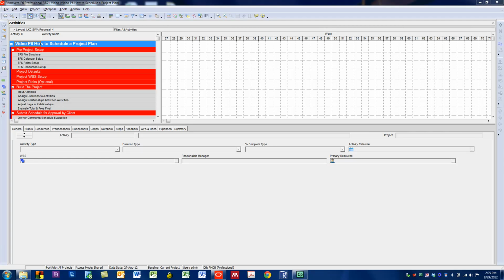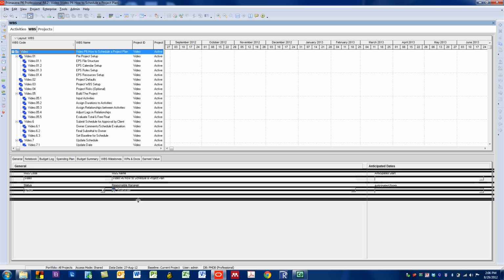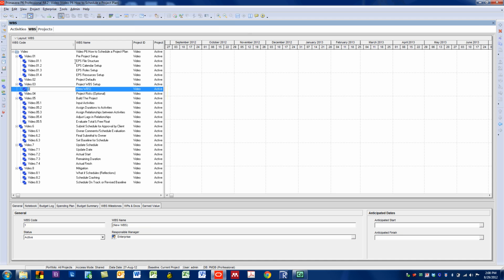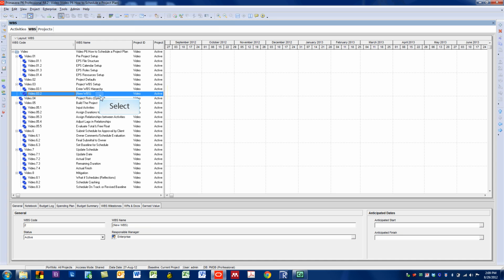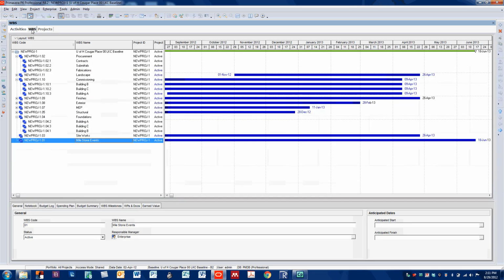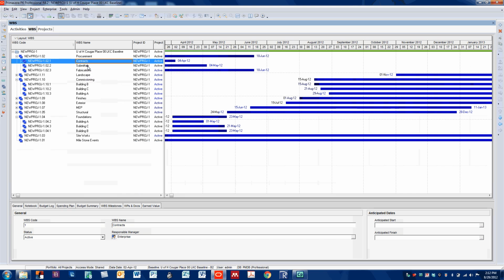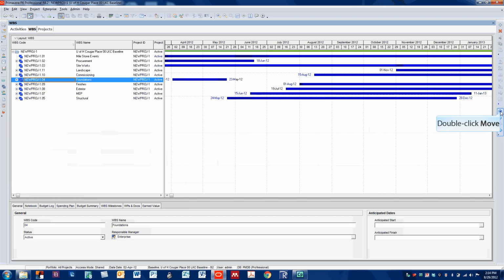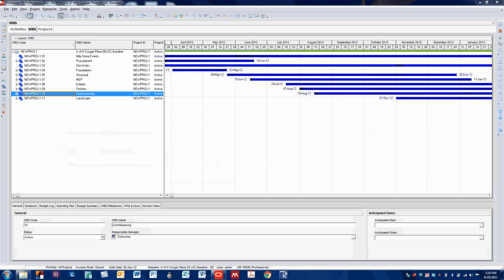02 P6 WBS Structure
CNST 3331